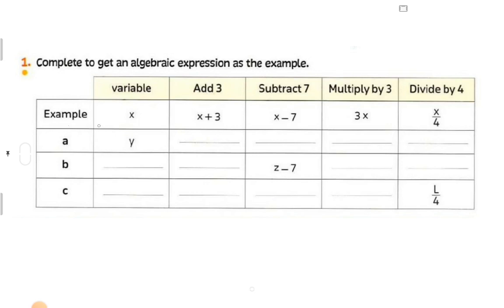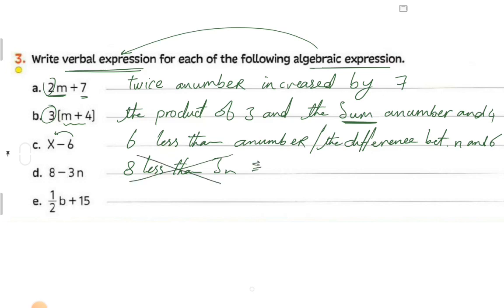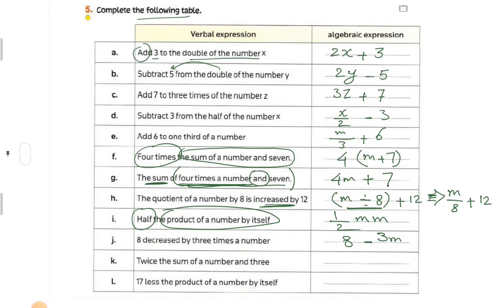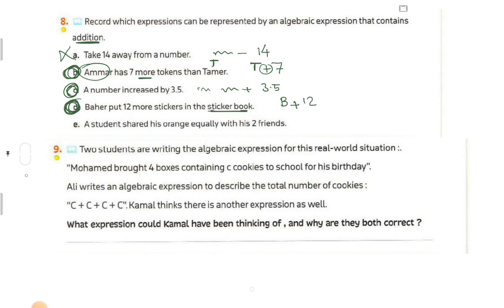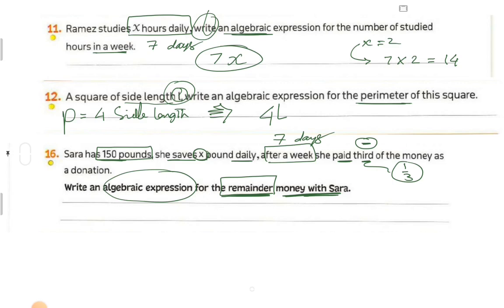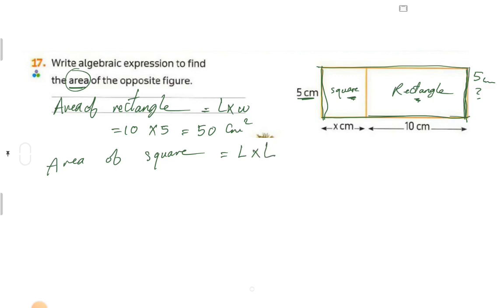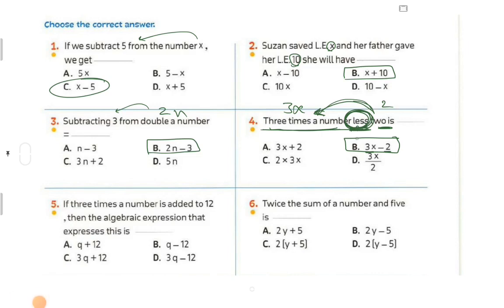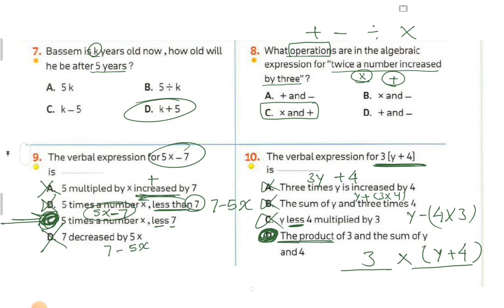ماث سادسة ابتدائى المنهج الجديد Math_Grade 6 _Term 1_Unit 3 _Exercises on L3 2024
تمارين على الدرس الثالث من الوحدة الثالثه من الترم الاول فى الماث للصف السادس الابتدائى المنهج الجديد 2024
Unit 3 Algebraic Expressions
lesson 3 Writing Algebraic Expressions